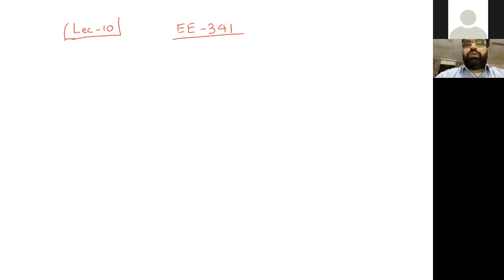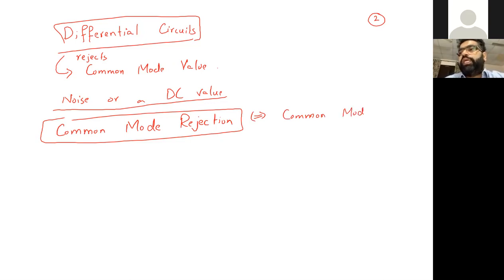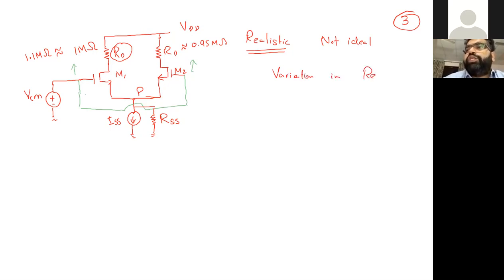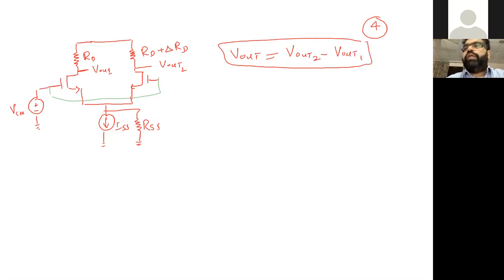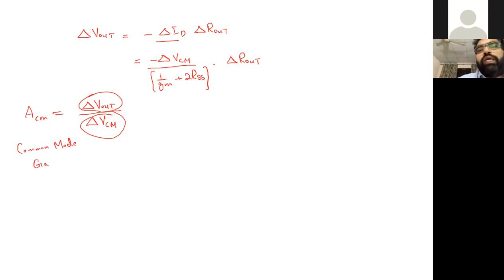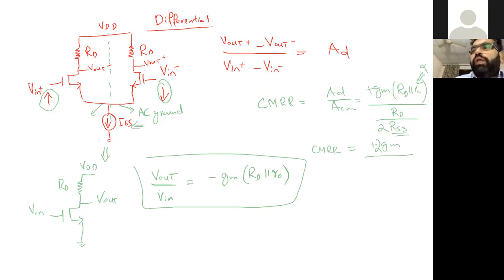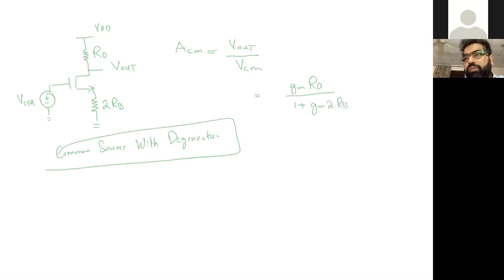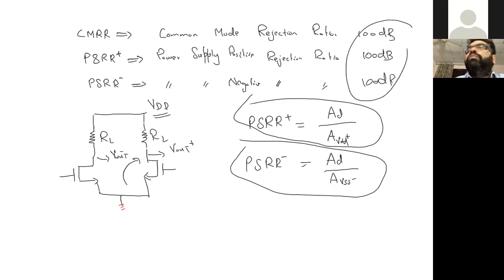EE341 Spring 20-21 Lecture 10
Common Mode Rejection Ratio (CMRR)